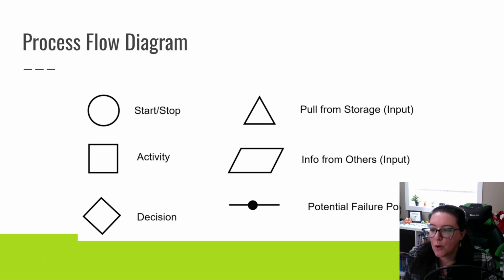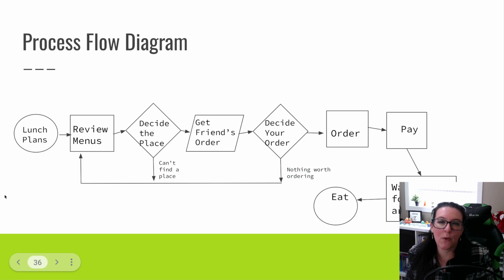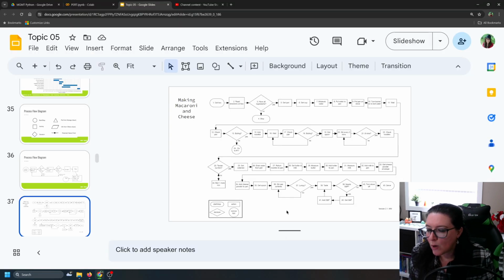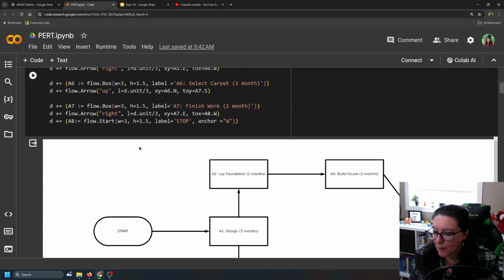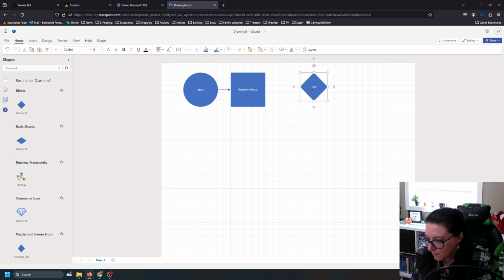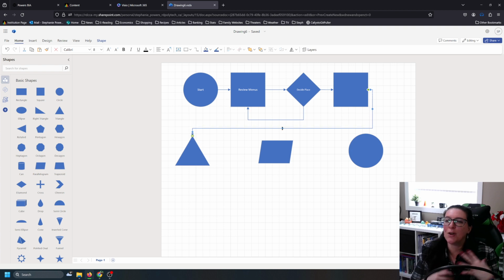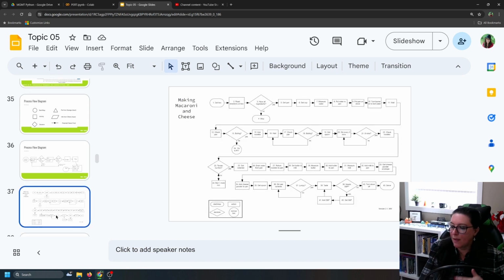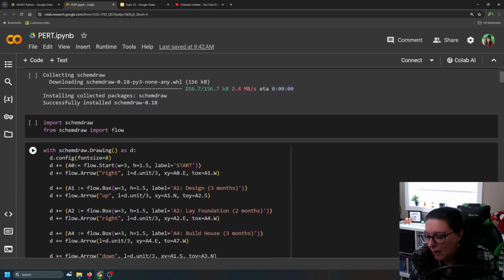Process Flow in Visio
How to create a process flow diagram using Microsoft Visio